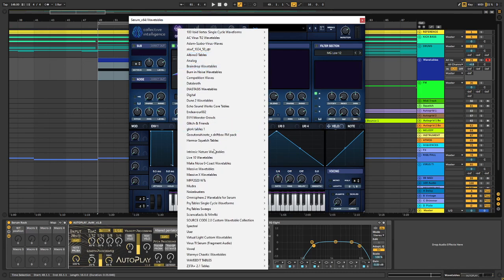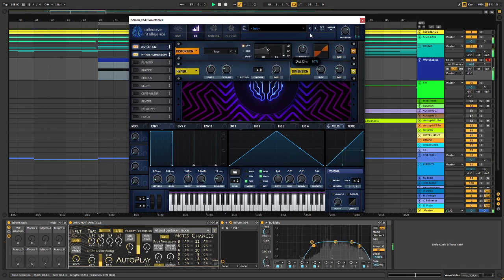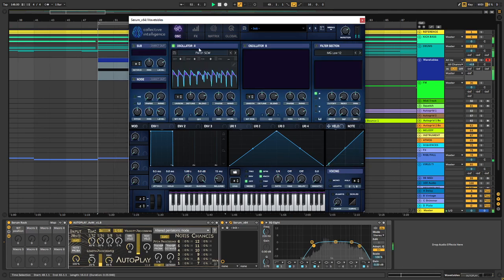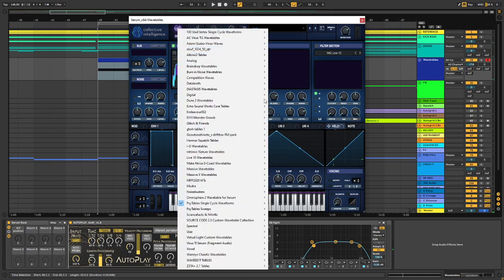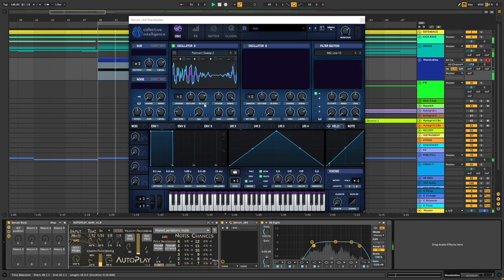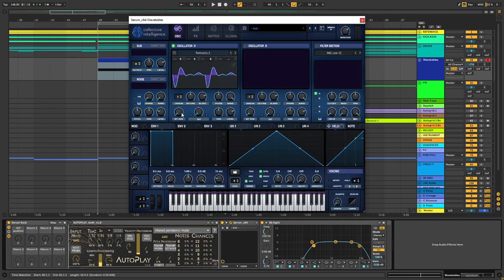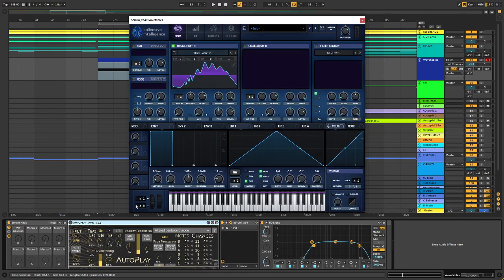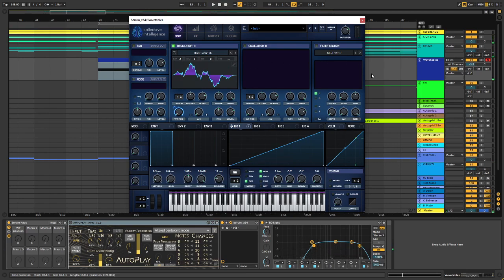PsyTables Vol. 1 - A wavetable pack by Dadda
Hey everyone,

I created a Wavetable pack focused on the sounds for psytrance. In the pack you'll find some glitchy tables, FM sweeps, Single Cycle Waveforms, formant sounds, wavetable morphs in all sorts of flavors. All in all it's 122 of them inside the pack. In this video I'll showcase some of them for you so you can get a feeling for what they sound like.

As a bonus, you'll find a folder with 5 presets each for 5 different VST's.
- Ableton's Wavetable
- Phase Plant
- Vital
- Serum
- Pigments